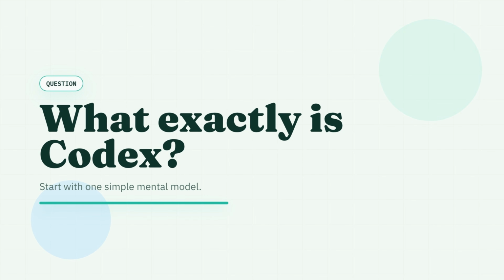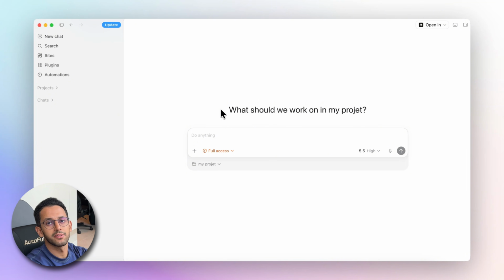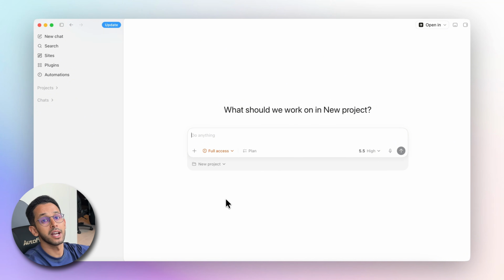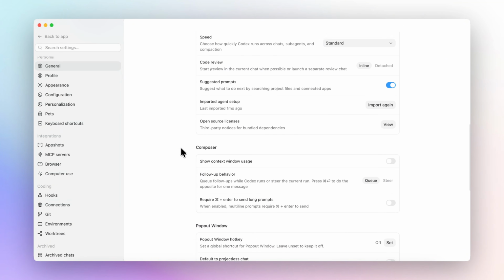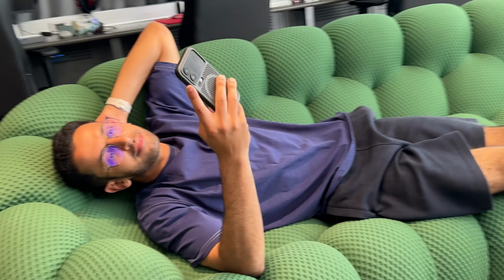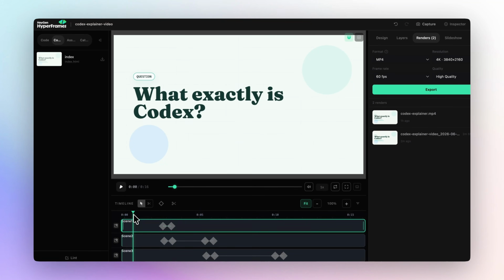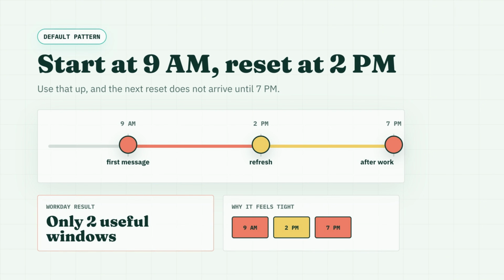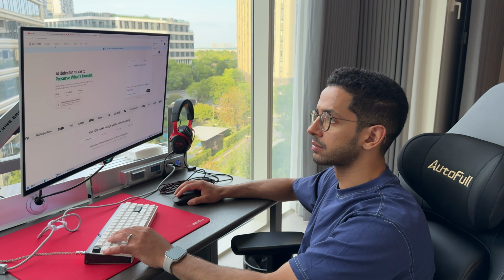Codex Full Tutorial 2026: From Beginner to Real-World Workflows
Codex is more than an AI coding assistant. It can plan tasks, use tools, execute work, and keep going until the job is finished.

In this video, I’ll walk you through the Codex interface, show you how to create a project, use Plan Mode and Goal Mode, install useful plugins, configure permissions, and personalize the way Codex works.
You’ll also see how to continue an active Codex task from your phone, check progress remotely, approve actions, answer follow-up questions, and redirect the task while your computer keeps working in the background.
I’ll also show you how I used Codex with Remotion and Hyperframe to create code-based animations with precise control over fonts, colors, layouts, and transitions.
Finally, I’ll share a practical tip for managing Codex’s rolling usage window, along with examples of scheduled tasks and automated daily briefings.
Whether you’re a developer, creator, founder, or just getting started with AI agents, this video will help you understand how to use Codex in real workflows.